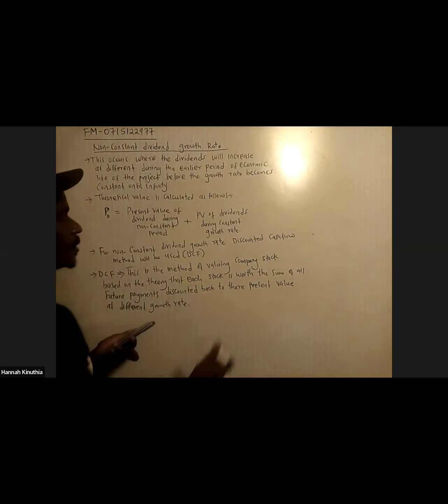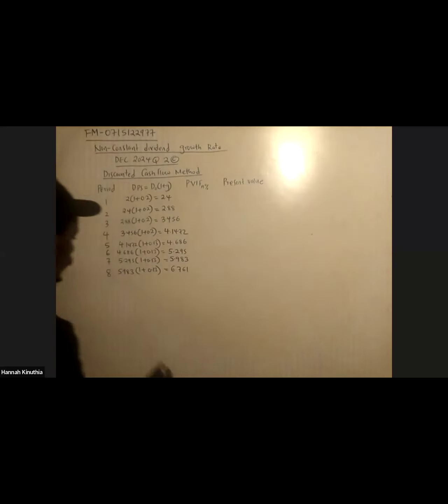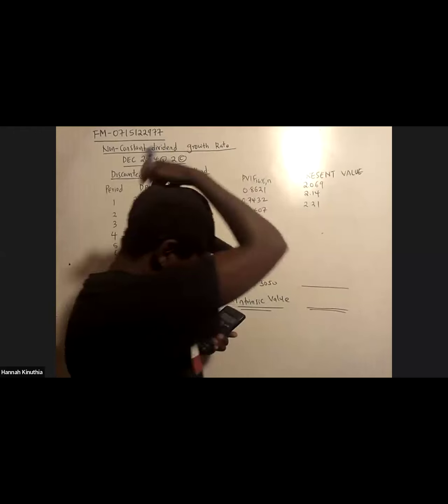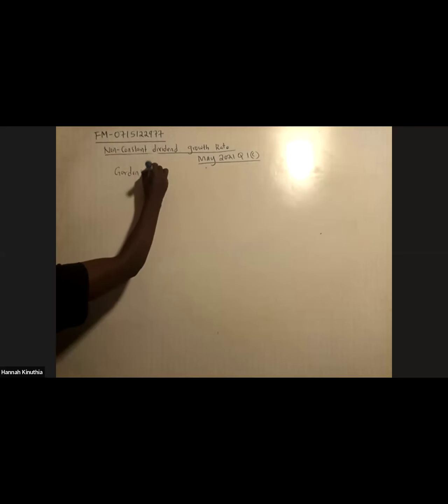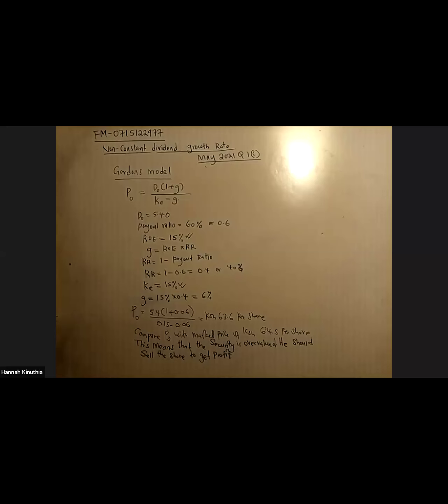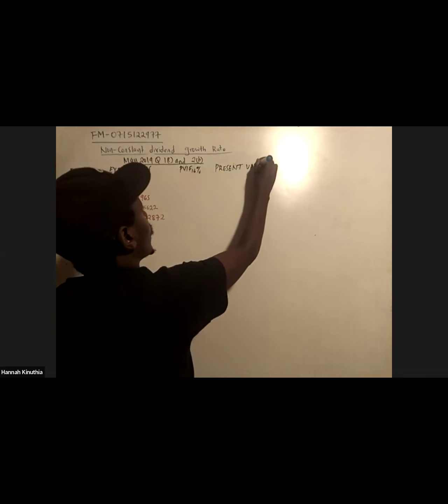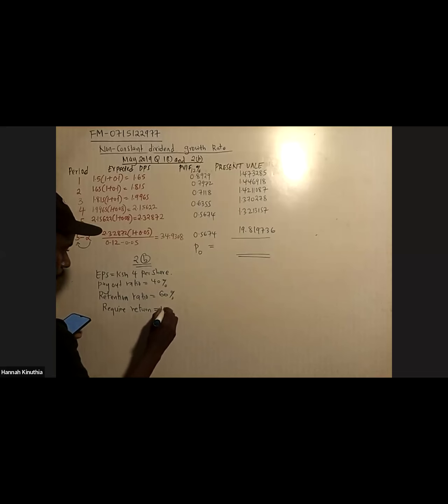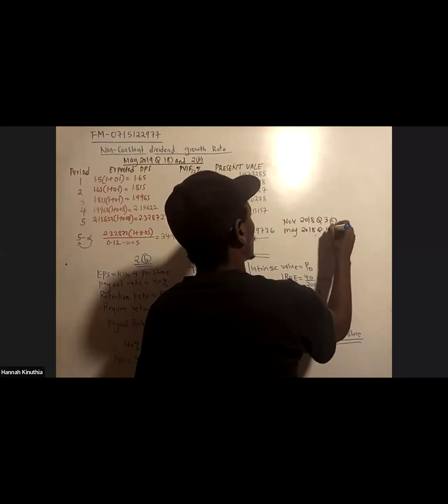VALUATION TOPIC THREE